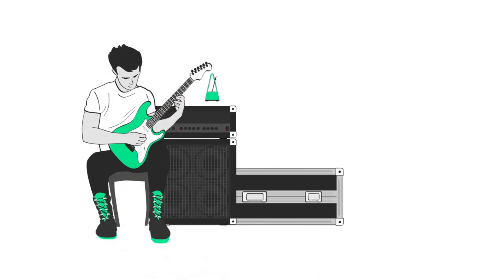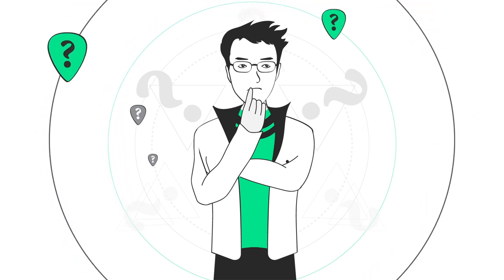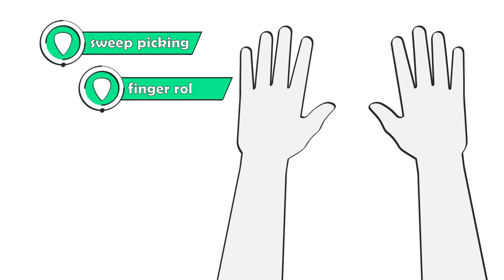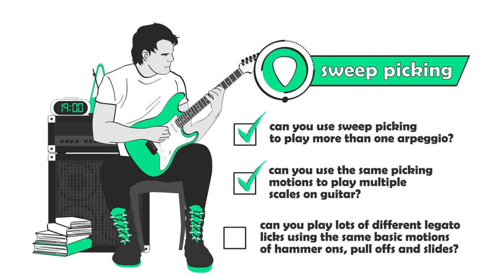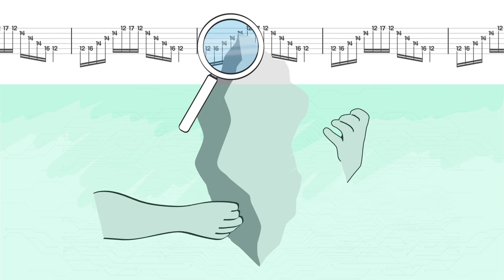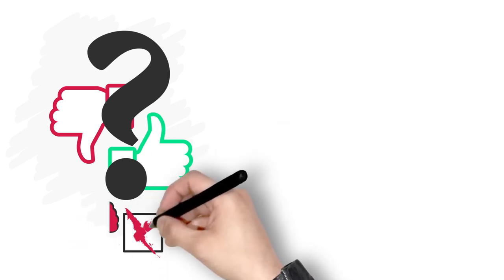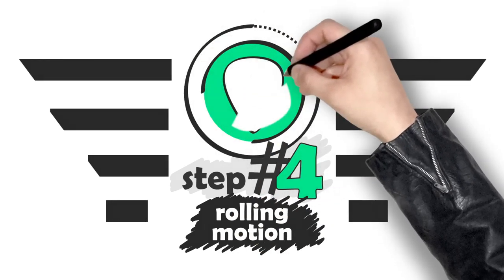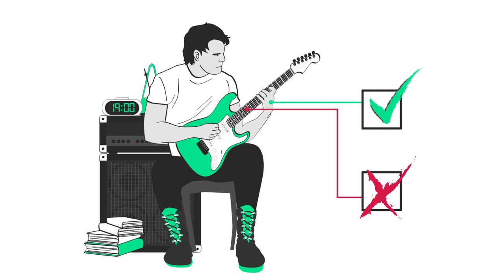The #1 Reason Your Guitar Technique Is Not Improving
- free guitar speed master class on how to increase your guitar speed without slow practice. Discover the one thing that took me - a struggling left-handed guitarist from no speed to playing well over 1000 notes per minute.

This video explains the #1 reason why you may struggle to improve your guitar technique and gives you a simple 4-step process to make your guitar technique better every time you practice.